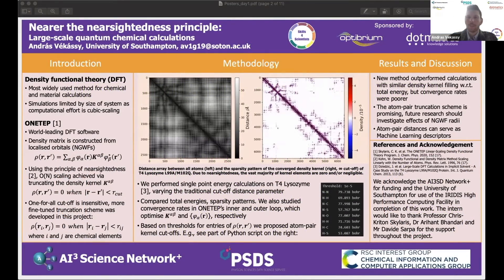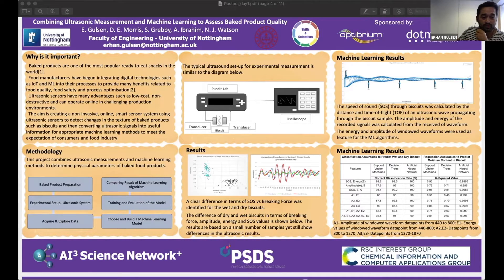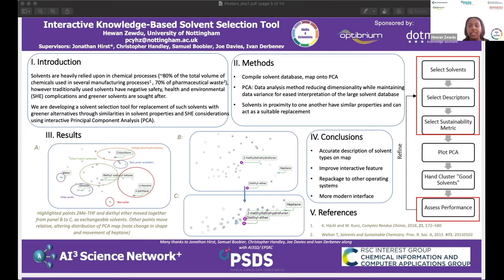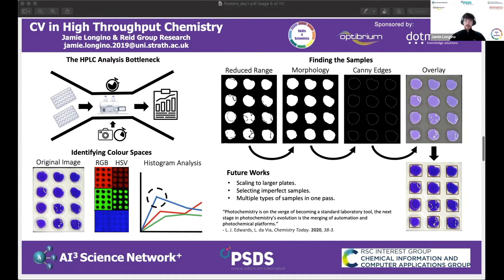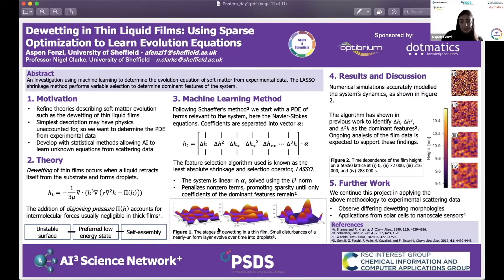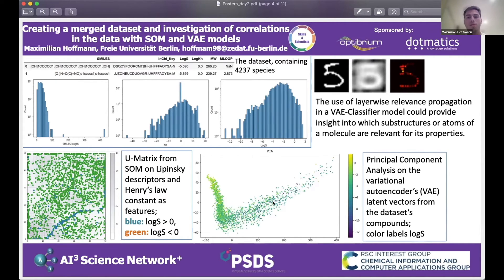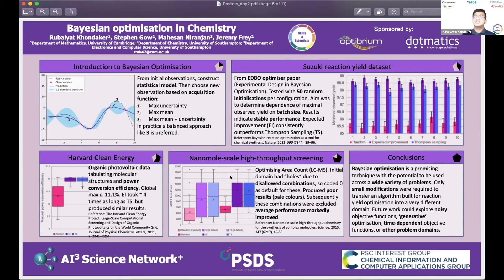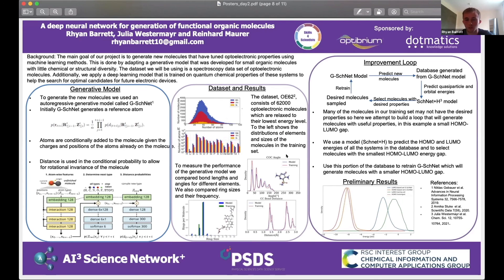Skills4Scientists: Poster Symposium Presentations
This video is a compilation of posters presented at the Skills4Scientists Posters & Careers Symposium. These poster presentations are predominantly from summer students involved in the AI3SD 2021 summer internship program.

Higher resolution versions of the posters are available on the poster symposium
Not all poster presenters requested a recording of their talk. The following posters recordings are included in this compilation video.

Poster 1 - Nearer the nearsightedness principle: Large-scale quantum chemical calculations – Andras Vekassy (University of Southampton)
Poster 3 - Combining Ultrasonic Methods and Machine Learning Techniques to Assess Baked Products Quality – Erhan Gulsen (University of Nottingham)
Poster 4 - Interactive Knowledge-Based Solvent Selection Tool – Hewan Zewdu (University of Nottingham)
Poster 5 - CV in High Throughput Chemistry – Jamie Longino (University of Strathclyde)
Poster 9 - Dewetting in Thin Liquid Films: Using Sparse Optimization to Learn Evolution Equations – Aspen Fenzl (University of Sheffield)
Poster 12 - Creating a merged dataset and its exploration with different Machine Learning algorithms – Maximilian Hoffman (Freie Universität of Berlin)
Poster 14 - Bayesian optimisation in Chemistry – Rubaiyat Khondaker (University of Cambridge)
Poster 15 - A deep neural network for generation of functional organic materials – Rhyan Barrett (University of Warwick)

These poster presentations were live cartooned by ErrantScience (errantscience.com) and a time-lapse of the cartoon creation will be published shortly.

Sections
Intro: (0:00)
Andras Vekassy - Nearer the nearsighted principle: Large-scale quantum chemical calculations: (0:17)
Erhan Gulsen - Combining Ultrasonic Methods and Machine Learning Techniques to Assess Baked Products Quality: (06:11)
Hewan Zewdu - Interactive Knowledge-Based Solvent Selection Tool: (12:09)
Jamie Longino - CV in High Throughput Chemistry: (16:52)
Aspen Fenzl - Dewetting in Thin Liquid Films: Using Sparse Optimization to Learn Evolution Equations: (21:21)
Maximillian Hoffman - Creating a merged dataset and its exploration with different machine learning algorithms: (27:31)
Rubaiyat Khondaker - Bayesian optimisation in Chemistry: (34:33)
Rhyan Barrett - A deep neural network for generation of functional organic materials: (40:06)